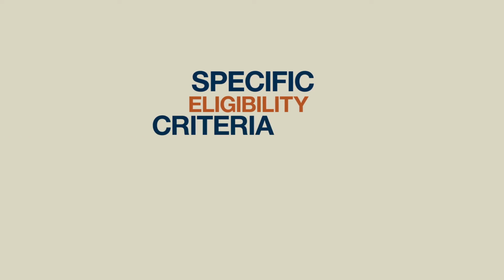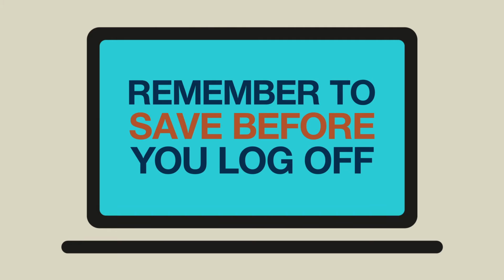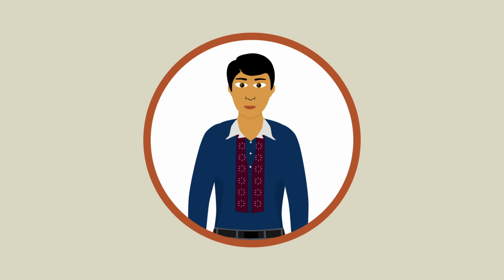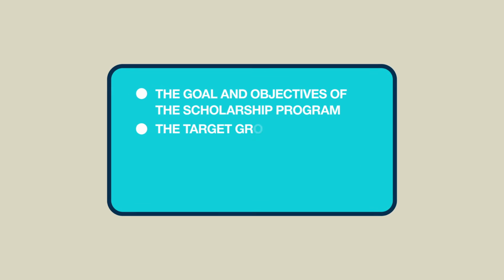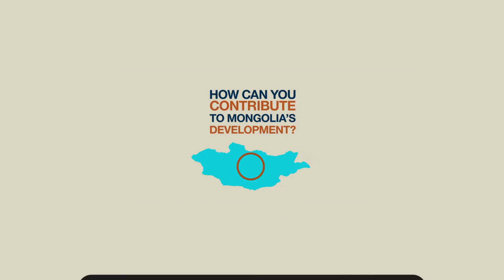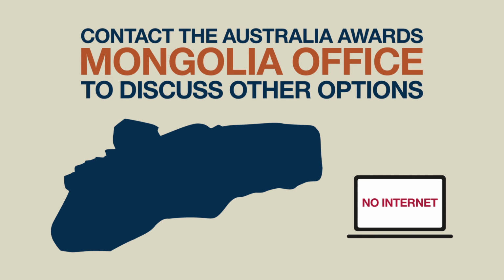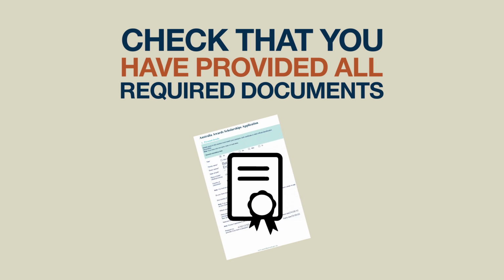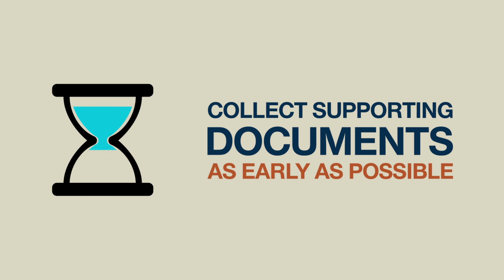Filling in the Application Form - Australia Awards Mongolia